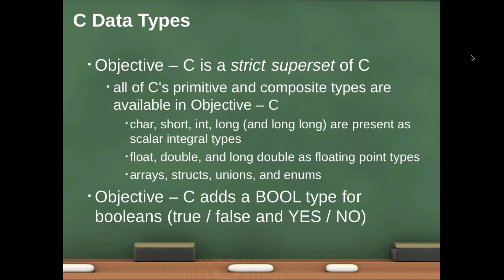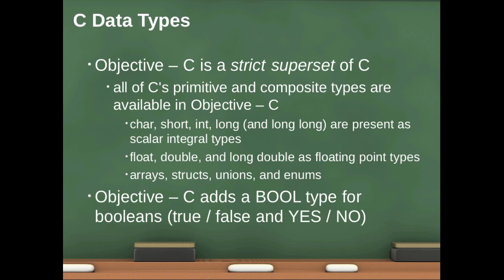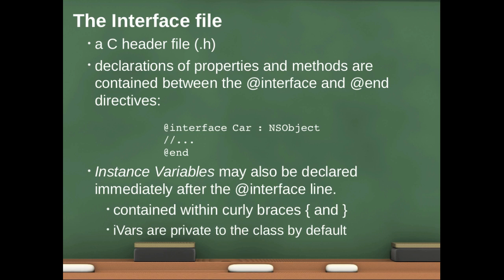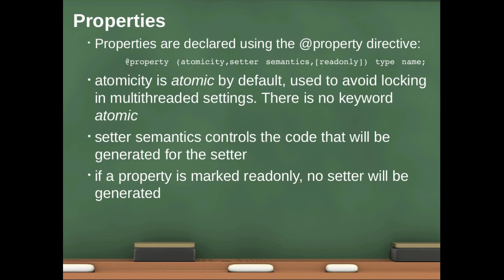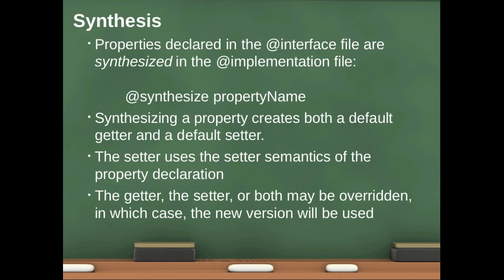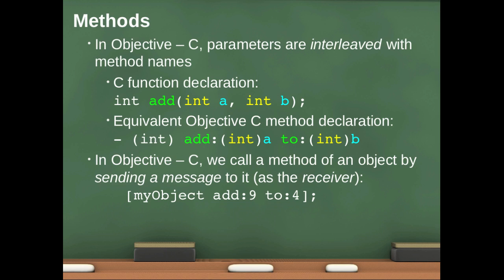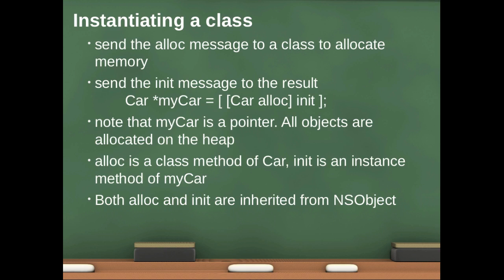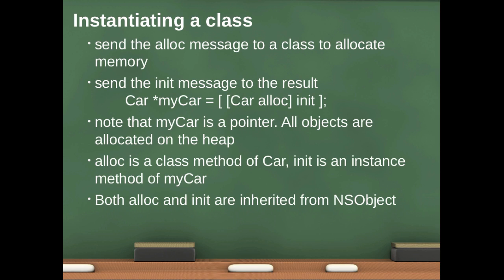54257 008 Objective C Types and Classes